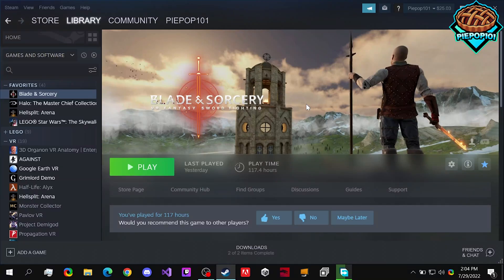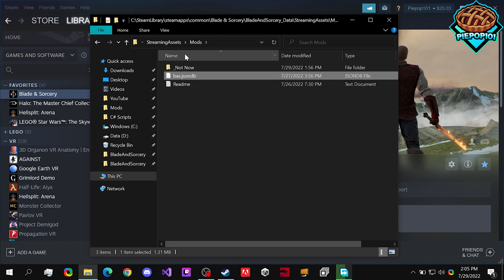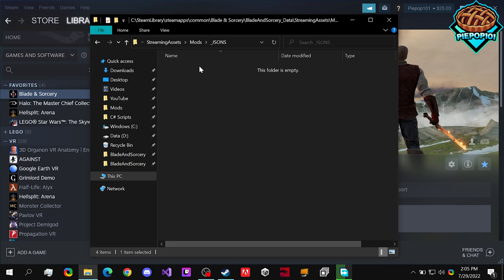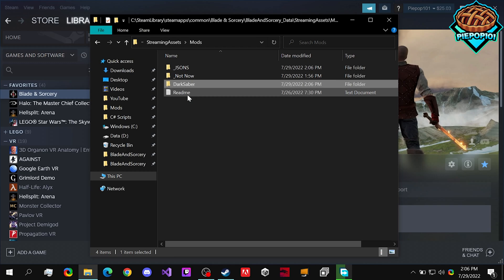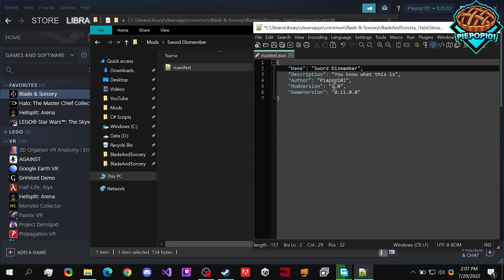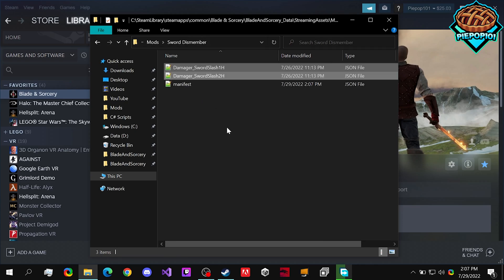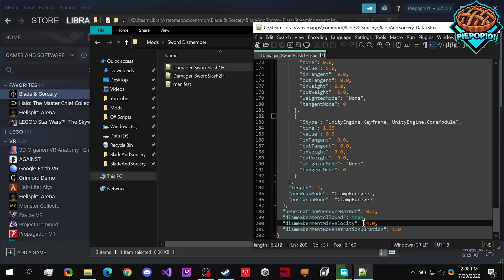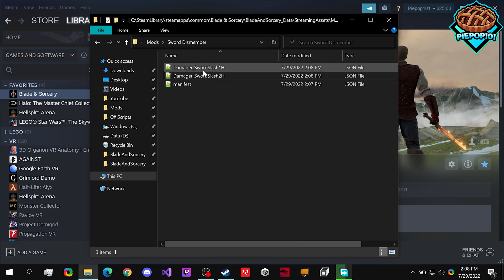How to Make Mods For Blade and Sorcery U11.1 | Json Modding Tutorial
Hi! Learn how to make the simplest form of mods, Json mods! Anyone can do this regardless of experience! If you want more tutorials comment them below!

$30 Oculus store credit to use on apps and games